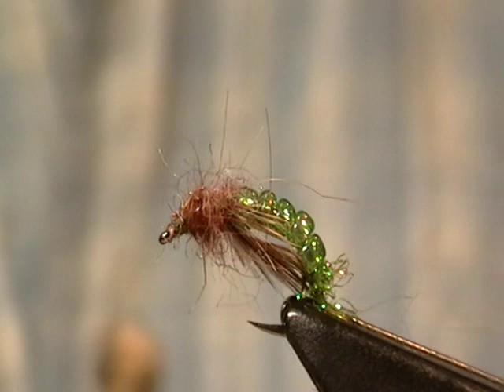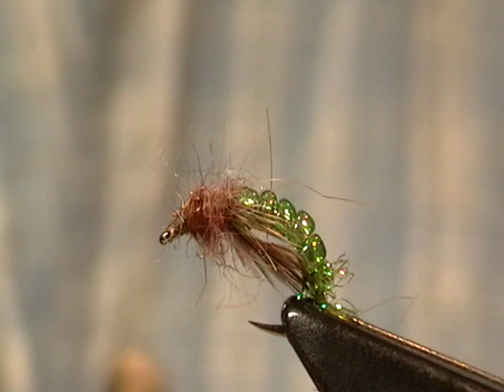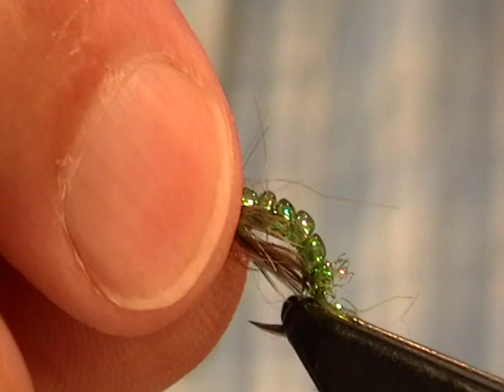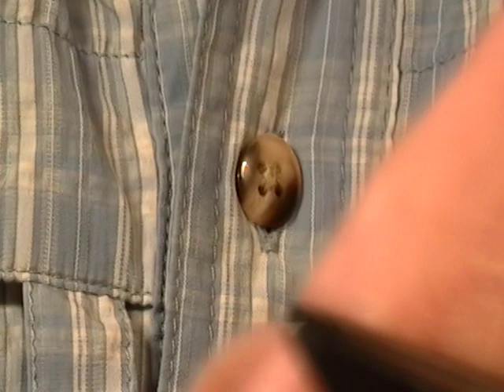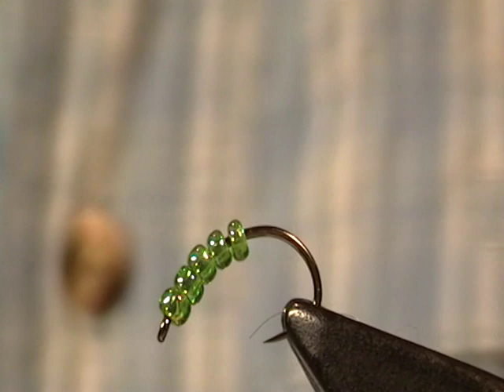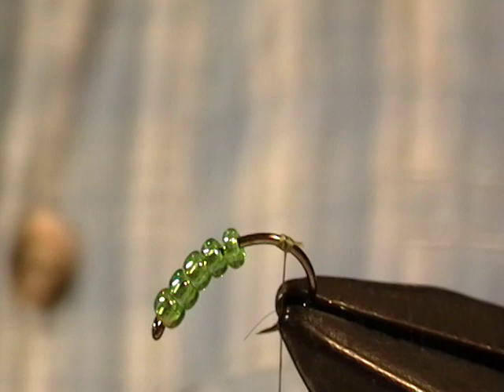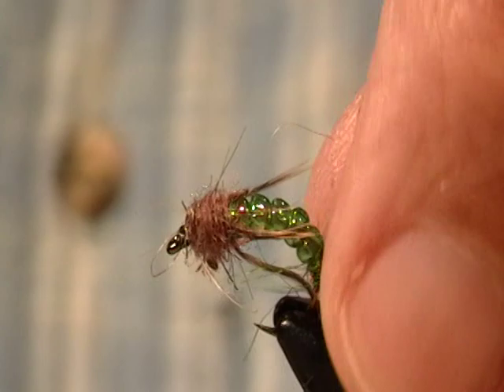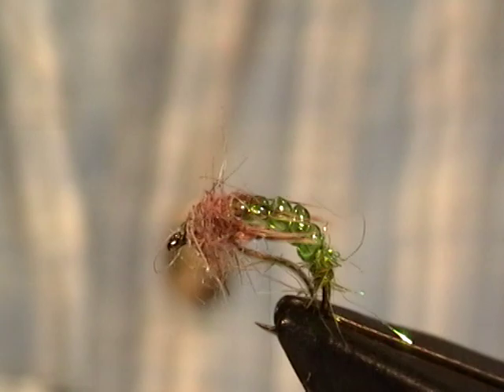Jeweled Caddis Larva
This pattern imitates the common green caddis larva, sometimes called the green rock worm. I use the glass beads because they represent both the color and the segmentation of the abdomen of the larva. The beads also help weight the fly. These free living caddis larvae are common in rocky streams, so trout are used to seeing, and eating them, throughout the year.